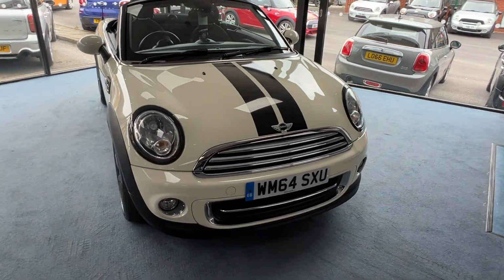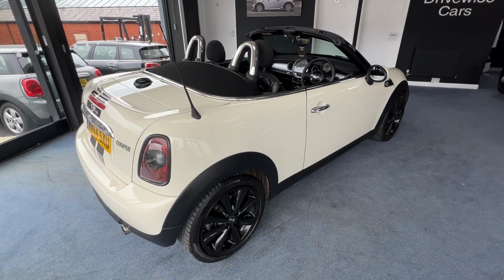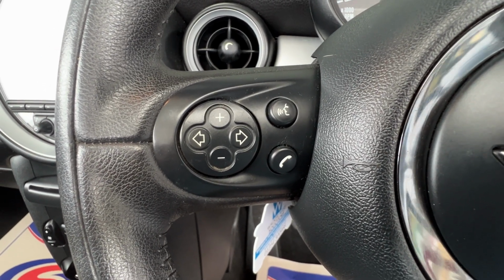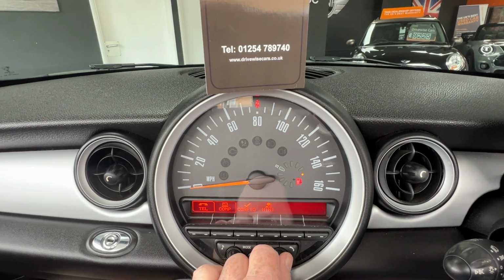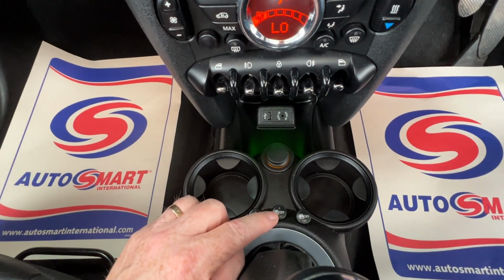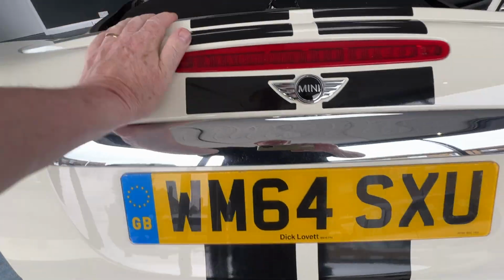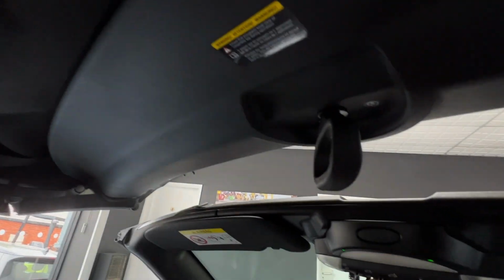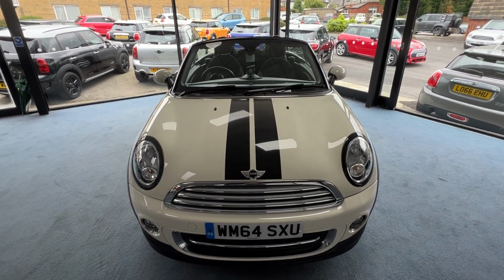2014 MINI COOPER ROADSTER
We are delighted to offer this beautiful 2014 Mini Cooper Roadster finished in Pepper White. It has arrived with us direct from one of our trusted dealer partners and comes with the benefit and reassurance of a fully documented Mini Service history that has been completed  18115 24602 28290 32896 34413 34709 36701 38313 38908 and 40889 miles.. The specification which includes a Chili Pack 17'' Black Conical Spoke Alloy Wheels Chrome Line Exterior Trim Pack Wind Deflector  Interior Lights Pack Bluetooth Mobile Phone Preparation LED Front Fog Lights  and Storage Compartment Pack. If you’ve ever looked at the Mini Convertible and wondered why they didn’t just do away with the tiny backseats to create a bigger boot that you could actually use, well the Roadster does just that. Two seats, a bigger boot with a ski hatch for long objects and distinctive styling. The fabric roof folds away in only 10 seconds at speeds of up to 20 mph, and that boot gives you 240 litres of storage space, with the roof up or down. The car has a stiffer chassis , normal for a convertible cars that lack a roof, so it handles better than many of its rivals. There's plenty of adjustment in the driver's seat and the steering wheel to ensure the driver can get as comfortable as possible. Our lovely Roadster is now looking for a new home.